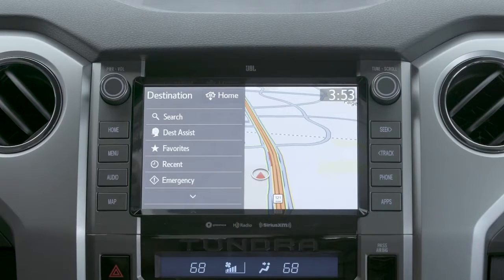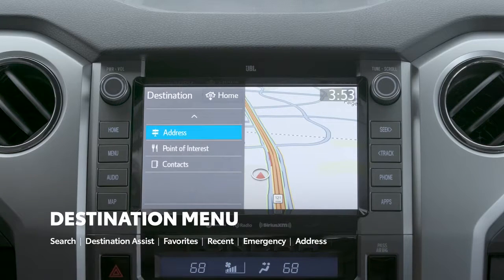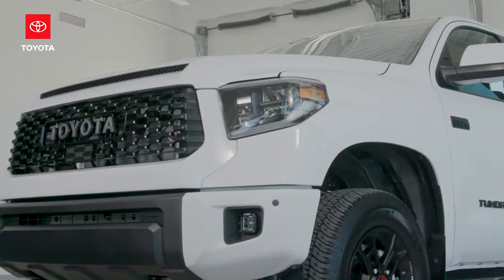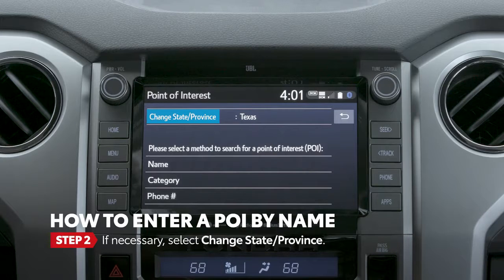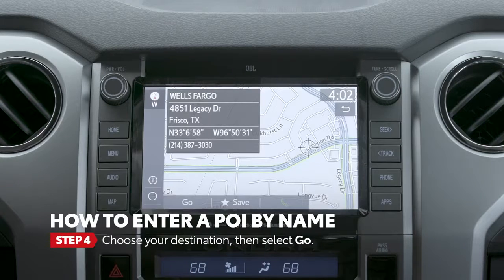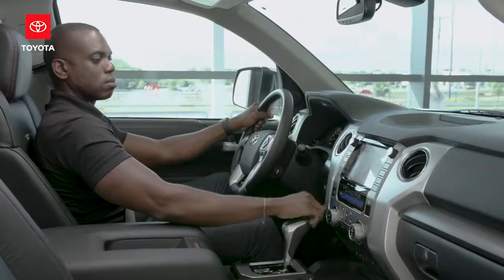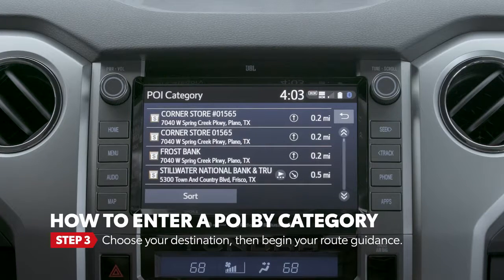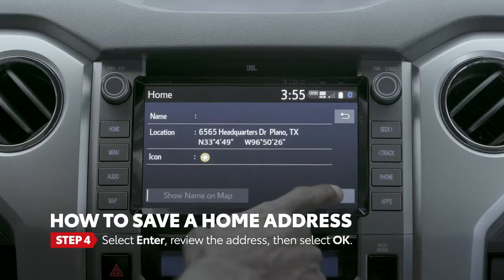How to Use Dynamic Navigation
We're honored to serve the Ann Arbor, MI community. We promise that your experience at our dealership will exceed your expectations! Victory Toyota of Canton sells high quality low cost Pre-owned Toyota cars, trucks, SUVs & minivans to customers in Ann Arbor, MI. Our Finance Professionals work with all credit types including bad credit, bankruptcy and first time buyers with no credit.